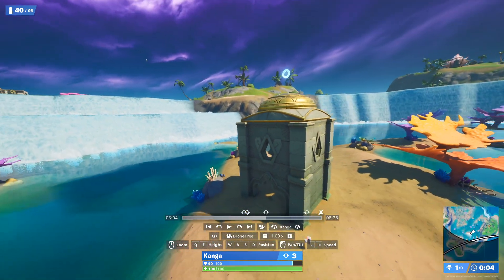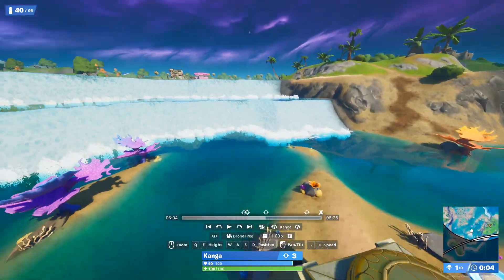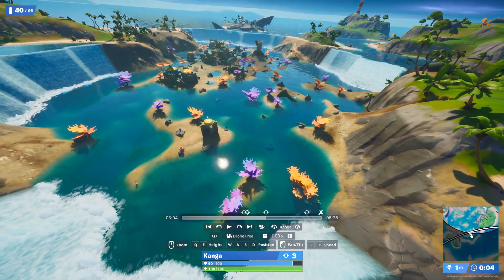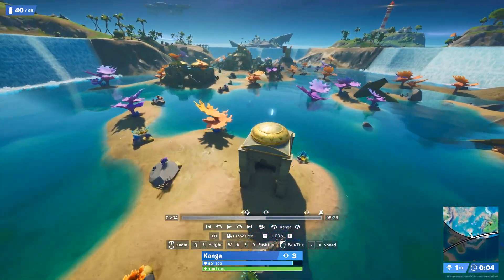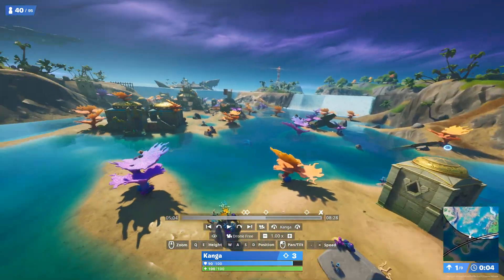Collect Floating Rings at Coral Castle in Fortnite!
In this video, I show you how to complete the challenge, 'Collect Floating Rings at Coral Castle', released in Week 5, Chapter 2 Season 4 of Fortnite.